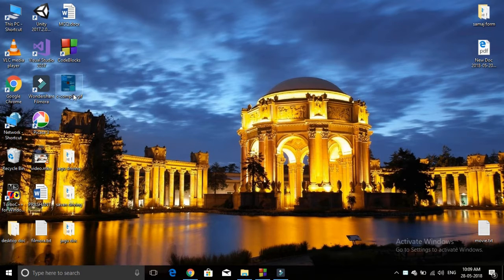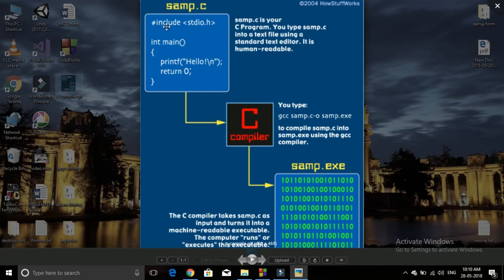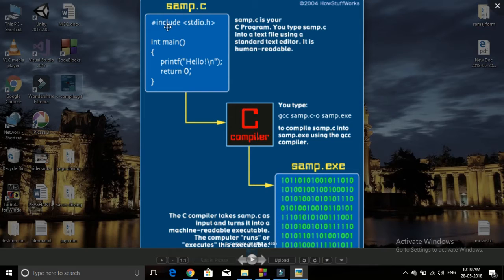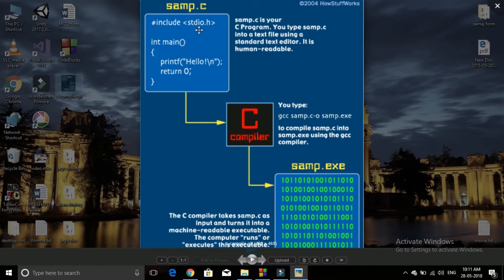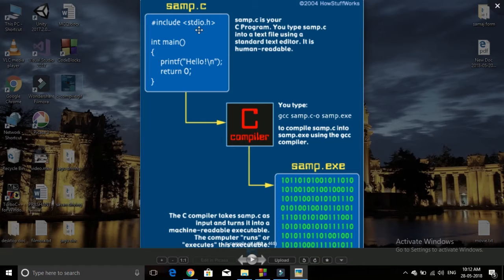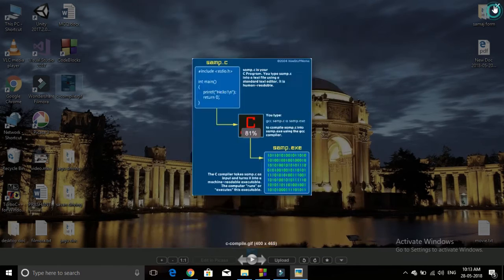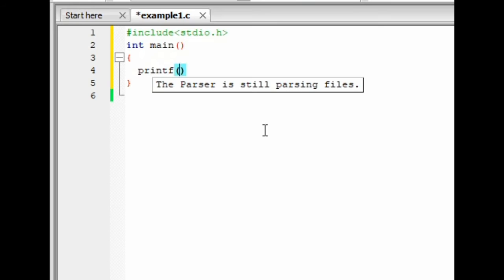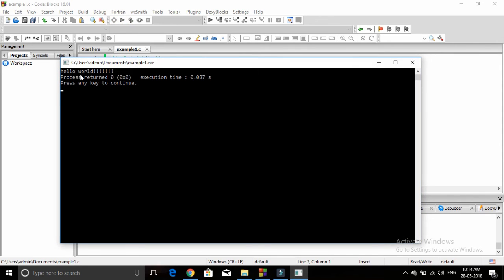Introduction to C language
What is computer language
Need of computer language
Why programming language
End user
What is meching language
Binary Language

This video will let you know about C language and it's working.
For any query and doubt write it in comment box.